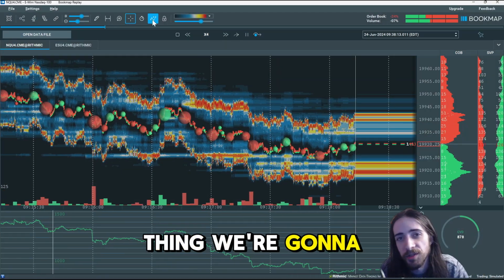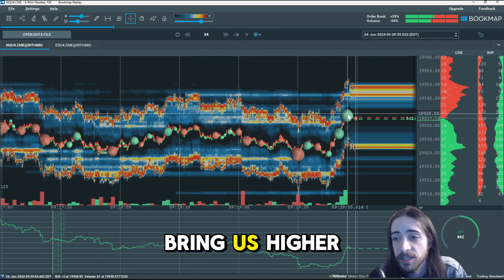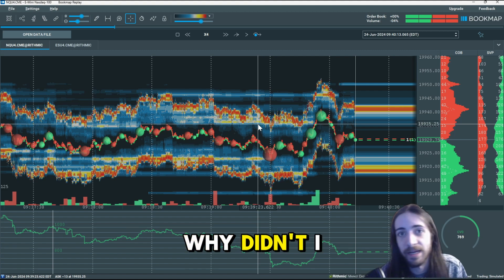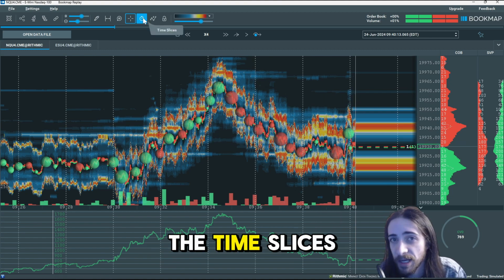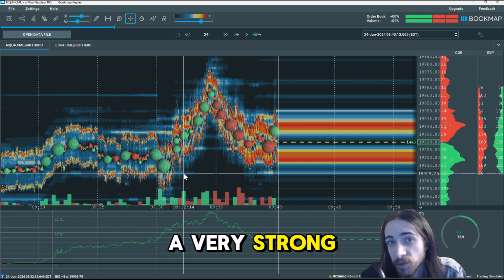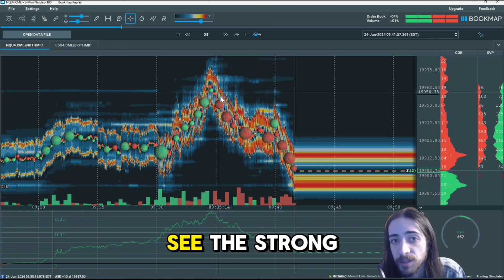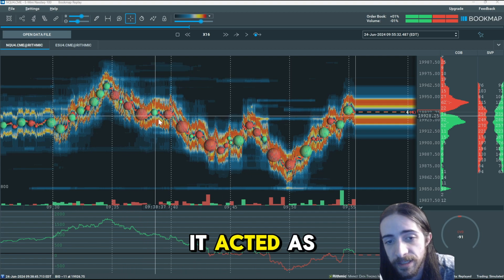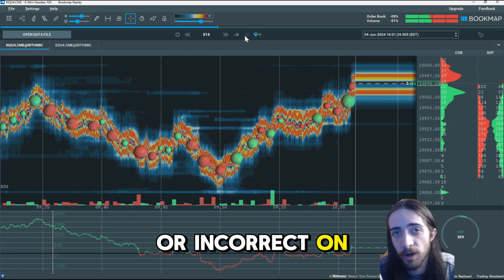How To Use Time Slices on Bookmap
In this video, you'll learn how to use Time Slices in Bookmap to better understand order flow, liquidity, and price action.

Topics Covered:
• What Time Slices are and how they work
• How to customize Time Slices for your trading style
• How Time Slices affect chart movement
• Using Time Slices to analyze order flow and liquidity
• When to zoom in or out based on your trading objectives

Membership Includes:
• Trading Courses
• Live Trade Rooms
• Live Streaming
• Watch Lists
• Real-Time Teaching